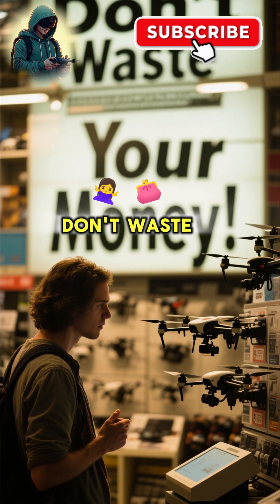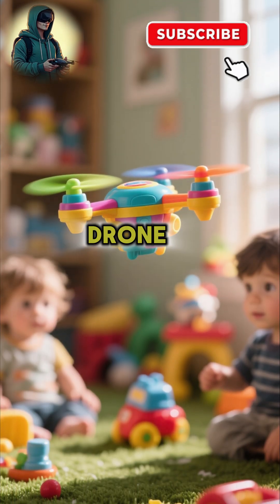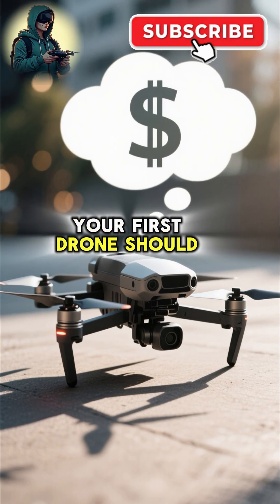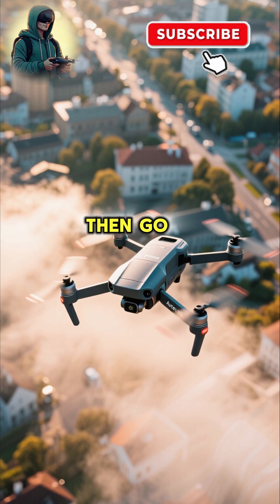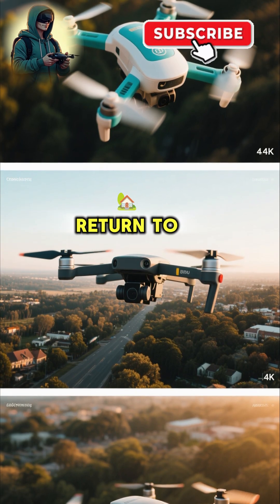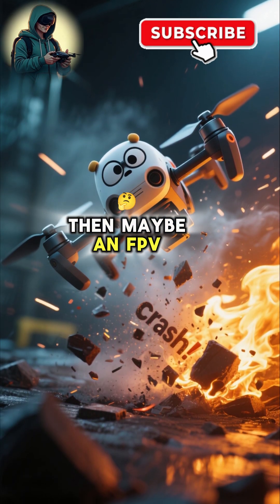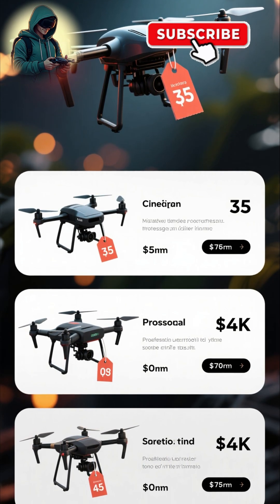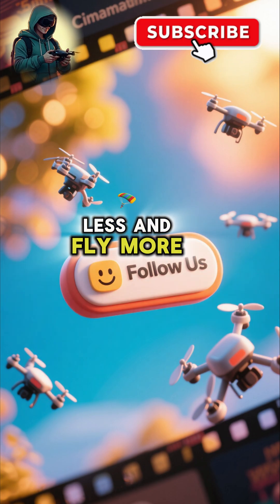Toy vs GPS vs FPV Drone: Which One Should You Buy First?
🚀 New to drones? In 60 seconds, we’ll help you pick the right one:
Toy drones for practice 🧸, GPS drones like Autel EVO Nano+ and Skydio 2+ for filming 🎥, and FPV drones for racing ⚡.

Learn what’s best for YOU — price, camera, safety, and skill level all compared fast.

🎯 Follow @AE Drone Academy for smart drone tips, flying guides, and honest reviews!